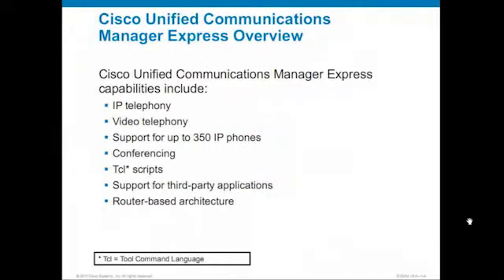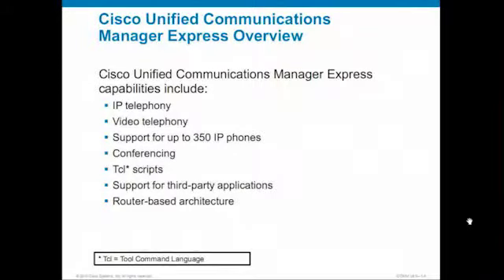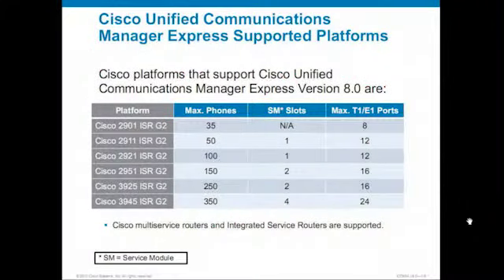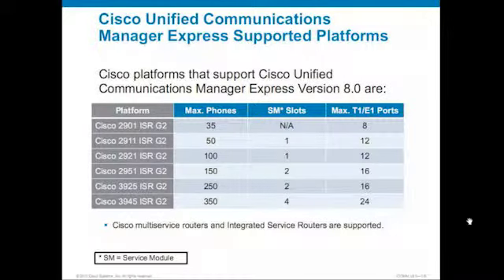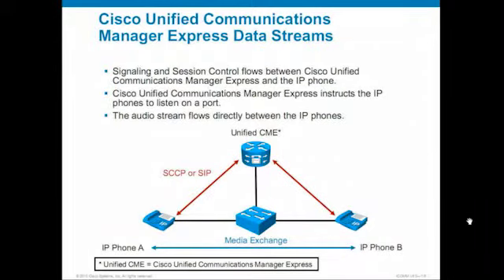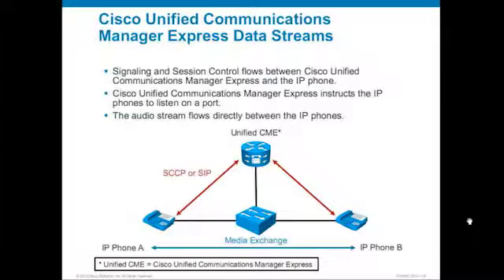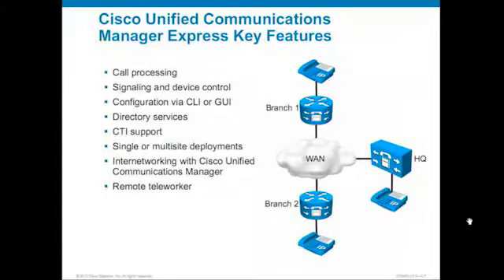Cisco CCNA Voice - Cisco Voice Online Training by Learning247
Cisco Voice (CCNA Voice) Intro